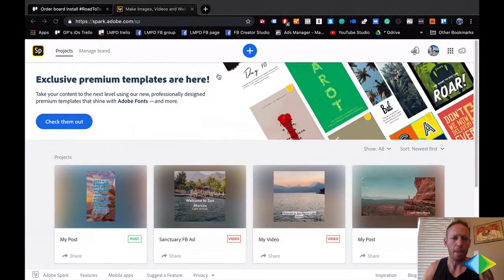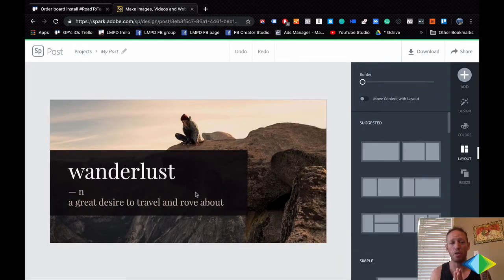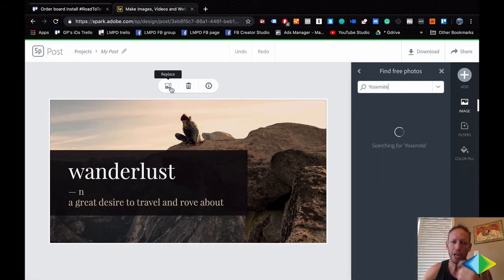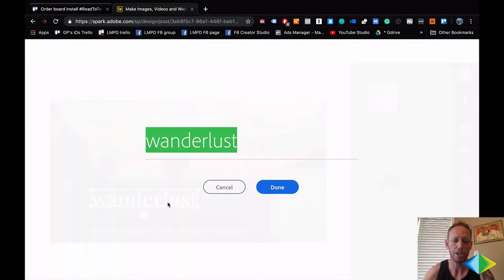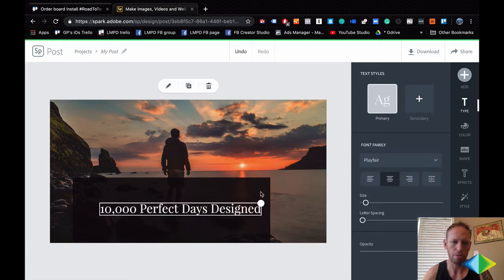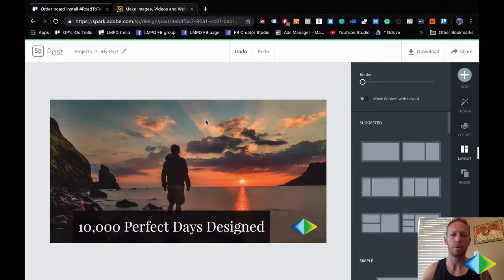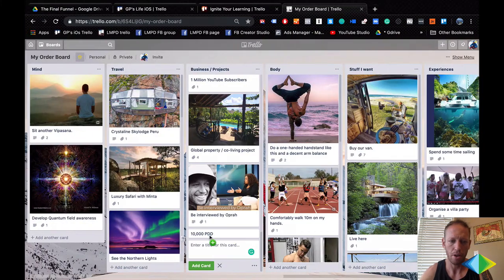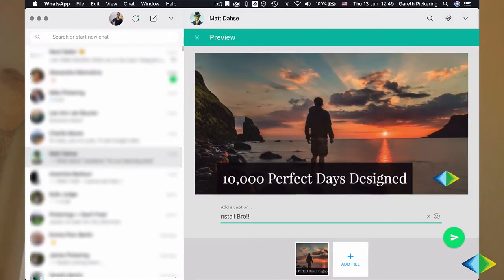S1 E7 - Order Board image install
Gareth documents the process of how he's adding a new Order Board item to the Live More Perfect Days team OrderBoard.